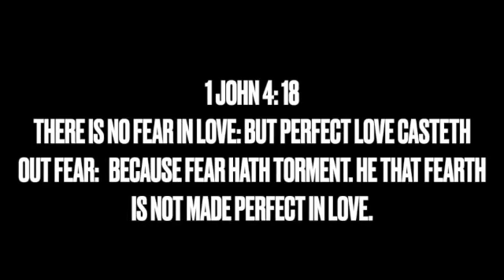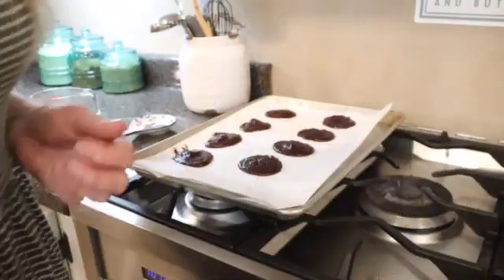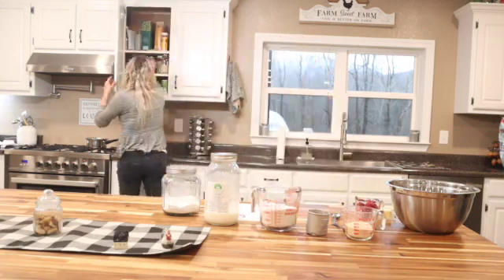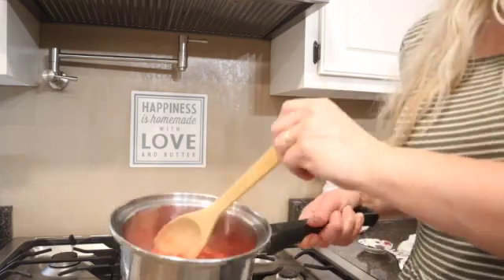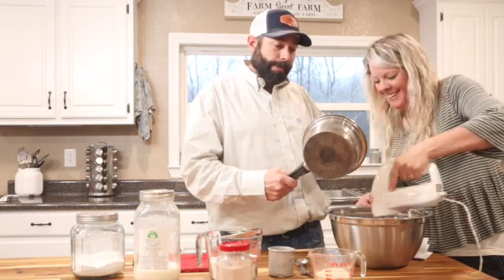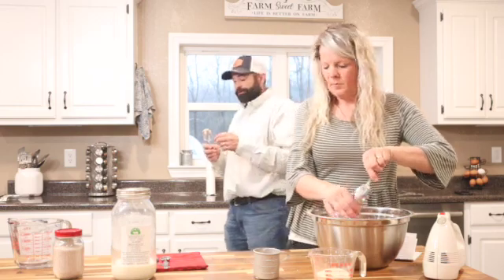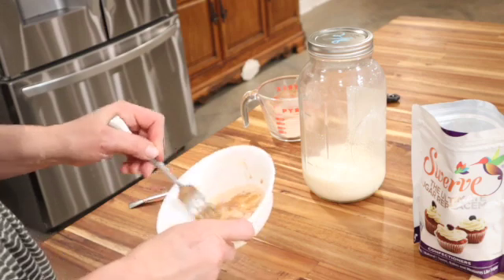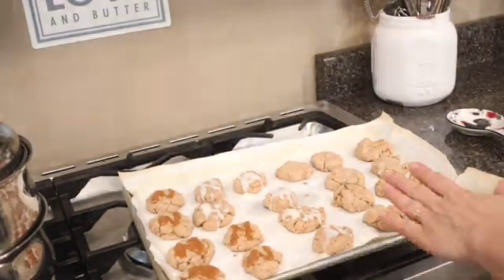Valentine's Day Desserts/ Collaboration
Come along as we make two delicious desserts for Valentine's Day in collaboration with @debbieskitchen2